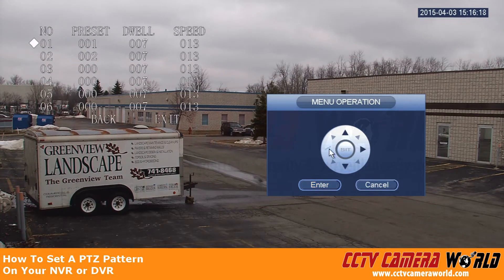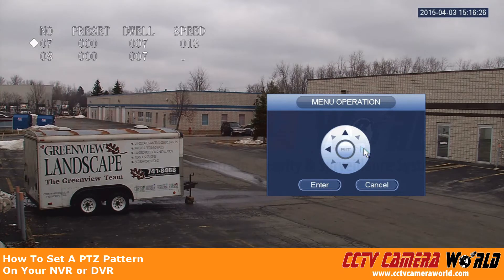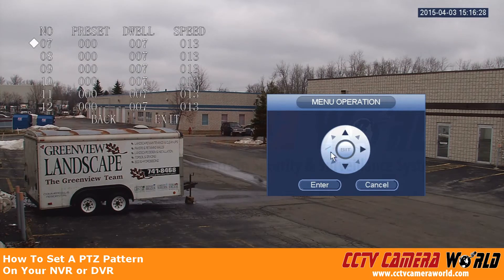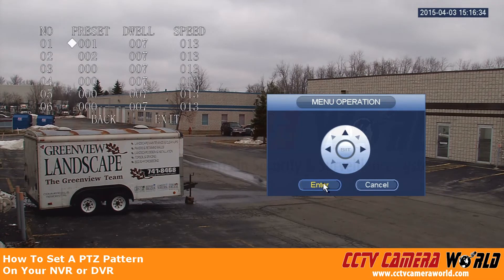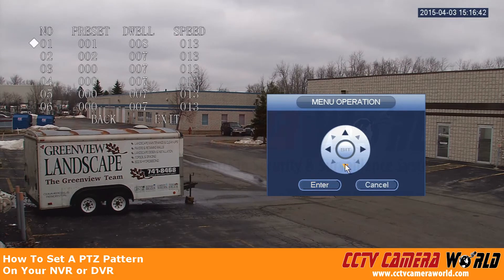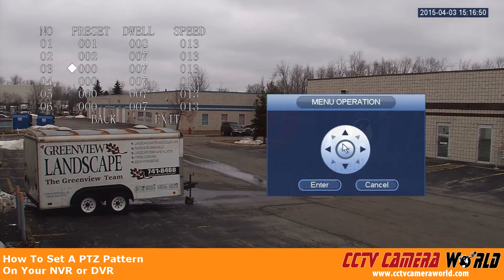How To Set A PTZ Pattern Using Your NVR or DVR